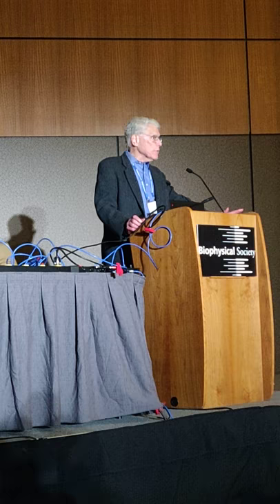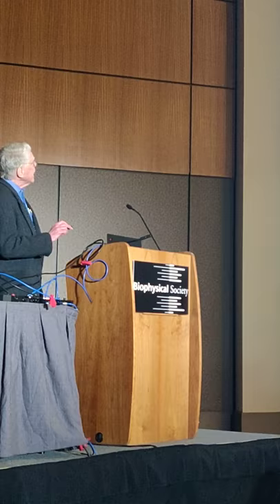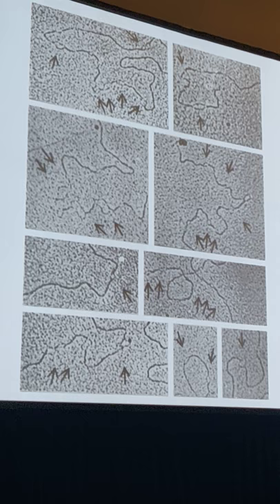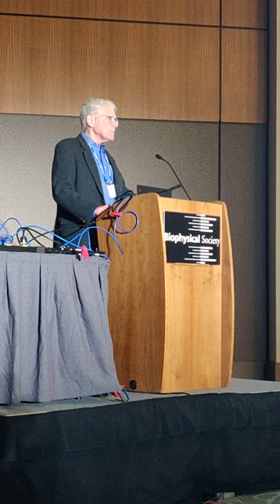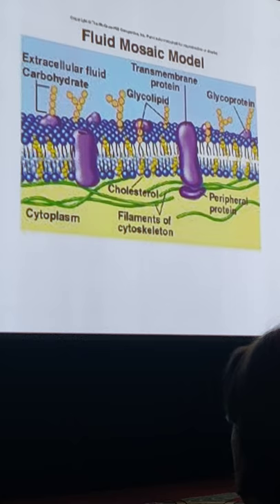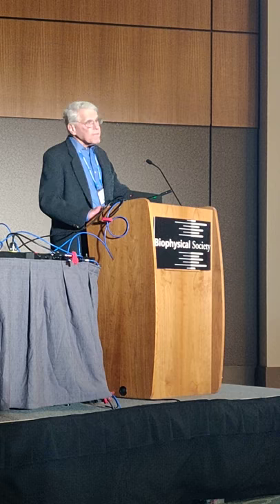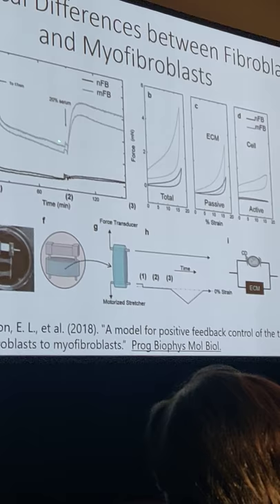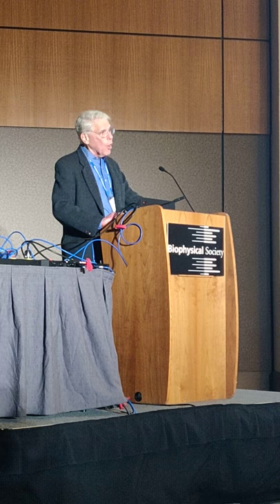Elliot Elson, 2020 Ignacio Tinoco Award